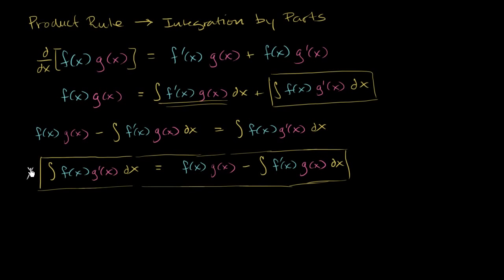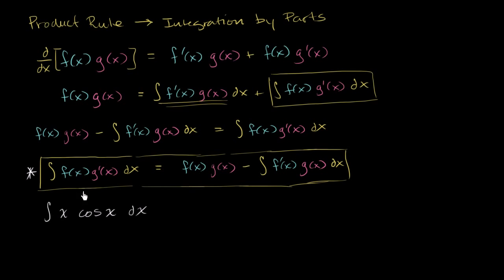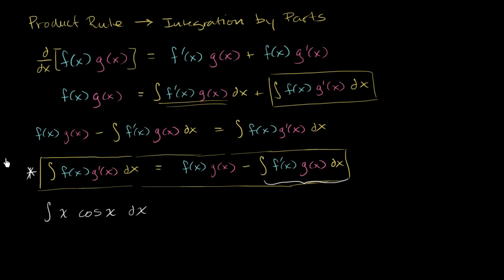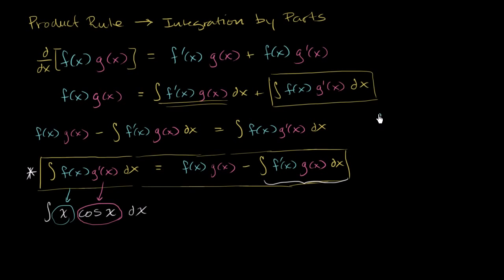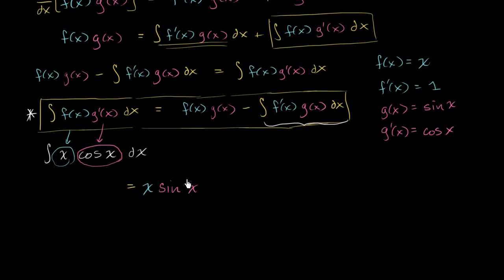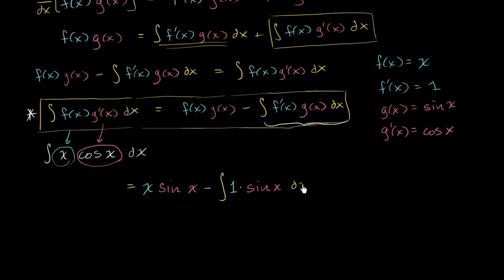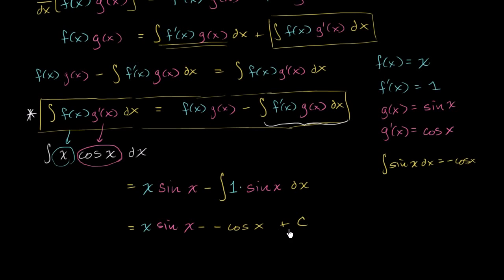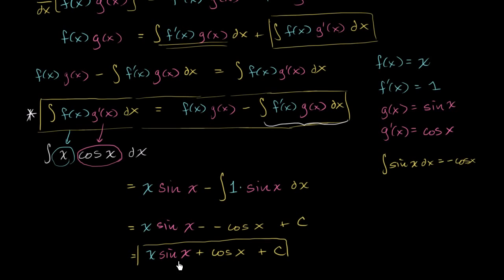Math Class - Antiderivative of xcosx using integration by parts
Antiderivative of xcosx using integration by parts - Khan ...
oleh Salman Khan - dalam 13,269 kalangan Google+
Is integration by parts same thing as using [uv - INTEGRAL(vdu)]? for the same reason we couldnt previously integrate xcosx, we cant integrate -x^2/2 sinx ...
Deriving integration by parts formula - Khan Academy
Could you add a practice section for integration by parts? ... train rides to/from work and then I took a Pre-Calc night-course at my local college. ... For the first time in my life I no longer feel inferior when it comes to math and I am ... Why can't I simply take the antiderivative of x, and multiply that with the antiderivative of cos(x)?
Integration by parts of (e^x)(cos x) - Khan Academy
The tabular method, also called rapid repeated integration by parts, allows us with detailed solutions ... Use integration by parts such that you take the integral of x and the derivative psyched that Sal does not use u-substitution... that's how we learned in class, ...
Antiderivative of xcosx using integration by parts - YouTube
6 Mac 2014 - Antiderivative of xcosx using integration by parts ... Engineering Maths, Physics, Biology, ... First Digital Classroom For Students and Learner.
[PDF]
TECHNIQUES OF INTEGRATION
Then we learn methods that are special to particular classes of functions ... and g(x) = —cos x, (For 91 we can choose any antiderivative of 9'.) Thus, using ... i [E] Our aim in using integration by parts is to obtain a simpler integral than the one.
[PDF]
Chapter 11 Techniques of Integration
A powerful class of techniques is based on the observation made at the end of chapter 6, where we ... rule—that gives a good estimate for the value of an integral with relatively gration by parts and integration by substitution, respectively. ... als in mathematics and science often include tables of integrals. sin x cosx dx.
[PDF]
Strategy for using integration by parts Recall the integration ...
Using integration by parts a second time, this time with u = t dv = et dt. Then du = dt, v = et, ... Solution Solving this integral involves integrating by parts twice. 2 x) cosx dx. Let u = sinx, so du = cosx dx. So, we get. ∫. (1 − u. 2. )du = u −. 1. 3 u. 3. + C Recall that we proved the following formula is class using integration ...
Integration by Parts - HMC Calculus Tutorial
back to the math tutorial index ... We will use the Product Rule for derivatives to derive a powerful integration ... it is necessary to integrate twice by parts in order to compute an integral: Example. Let's compute $\displaystyle\int\! e^x\cos x\, dx$.
Learn about integration by parts with solved examples and get the best calculus help. By using the formula of integration by parts, the integral of two different functions Therefore, $\int_{0}^{\frac{\pi}{2}} x \cos x dx = [x \sin x]^{\frac{\pi }{2}}_{0} + [\cos of the class of functions in terms of that of simplest member of the class.
How to Do Antiderivatives | The Classroom | Synonym
Calculus is a branch of mathematics that studies the change of one quantity in relation to ... To do integration by parts, split the source equation into two products. For example, if the source function is y=x.cos(x), split into u=x and dv/dx=cos(x). The next step is to use an anti-derivative table to find the derivative of u and the ...